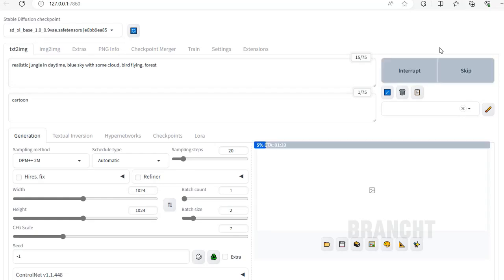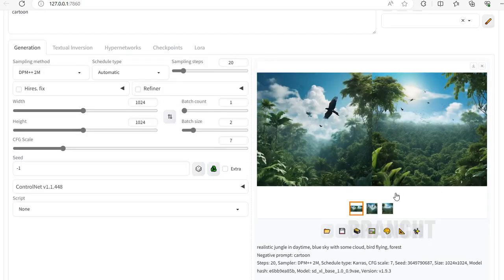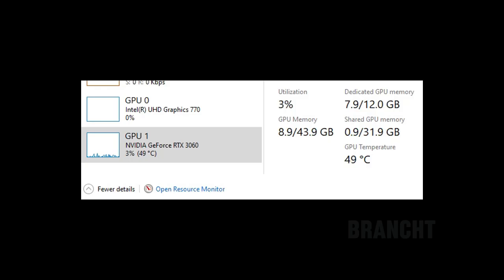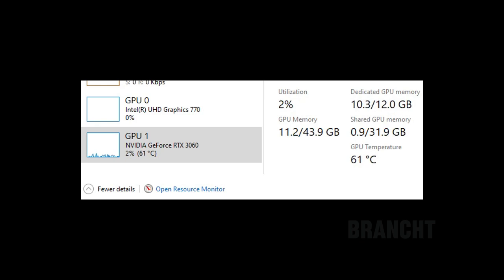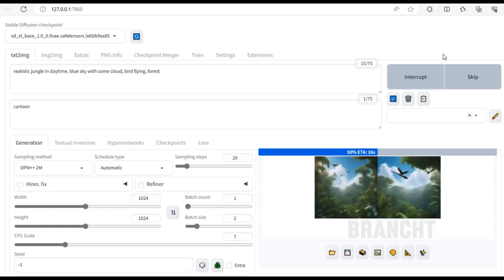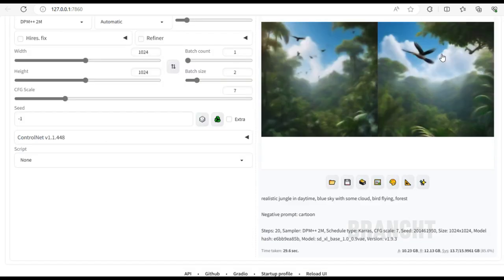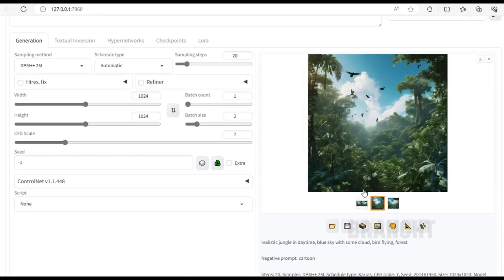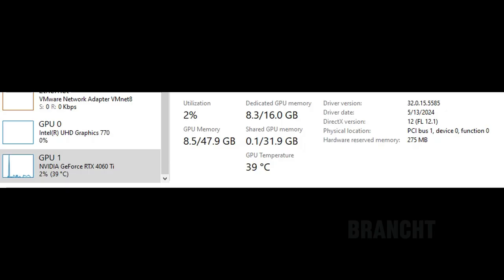Upgrade from RTX 3060 to RTX 4060 Ti | #44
Upgrade from RTX 3060 to RTX 4060 Ti